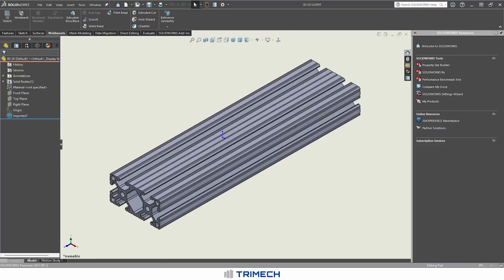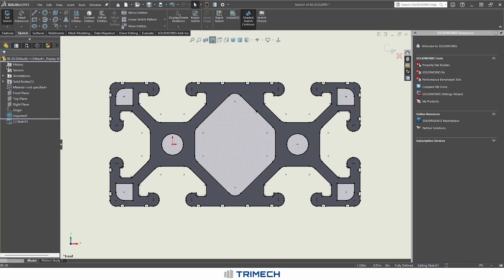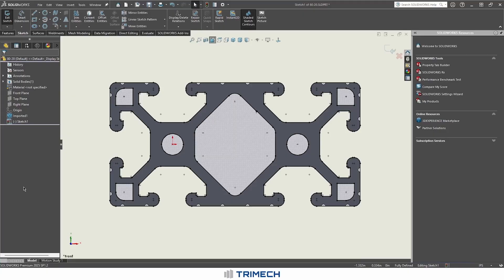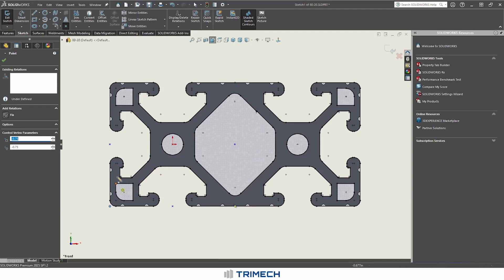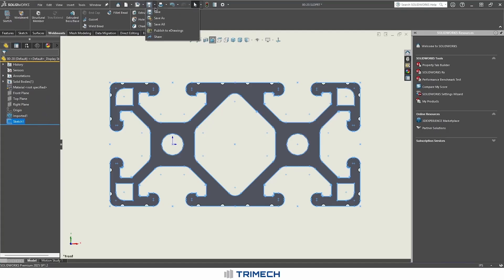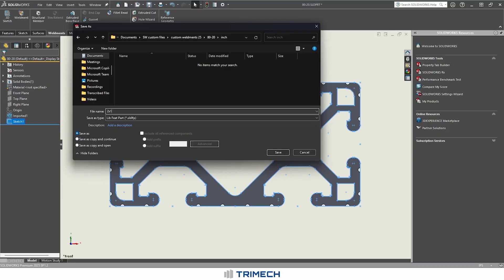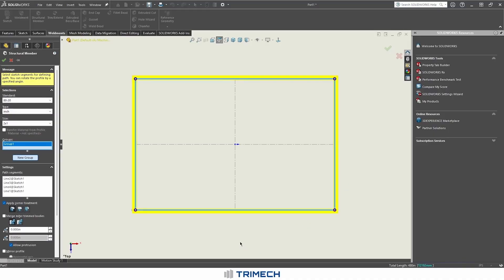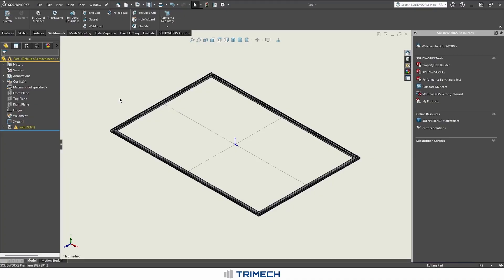Creating Your Own Custom Weldment Profile in SOLIDWORKS